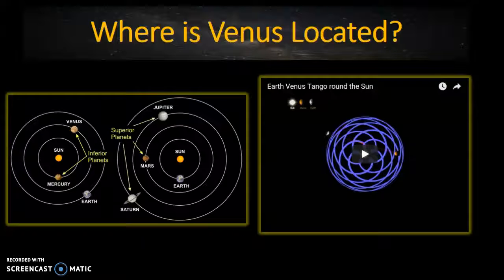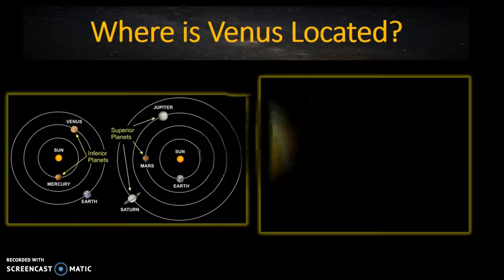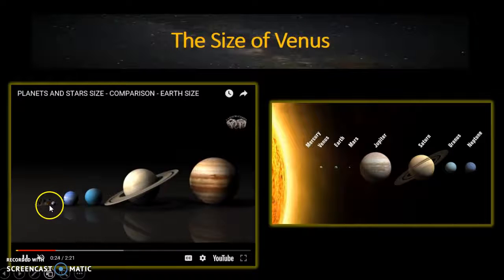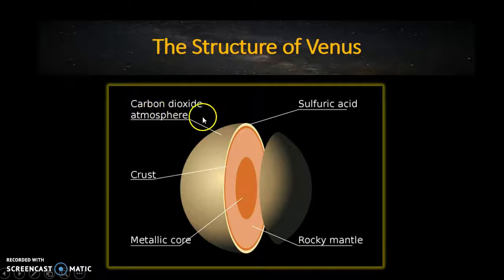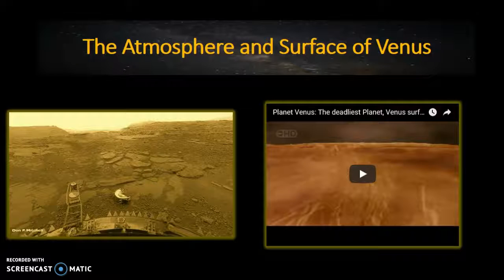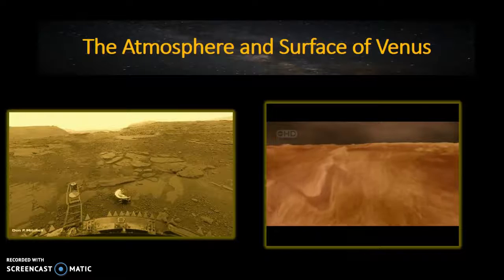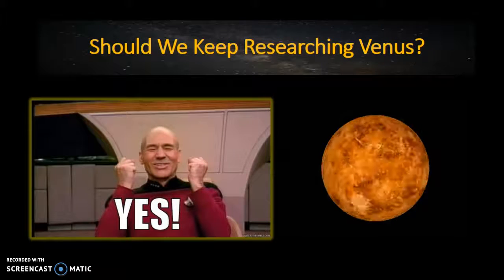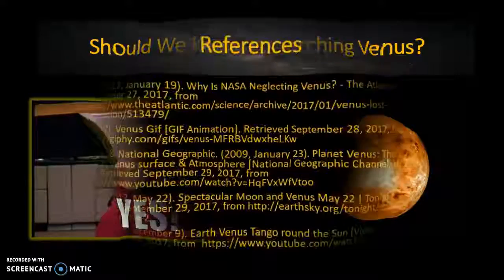Venus Report by Toni Tapia